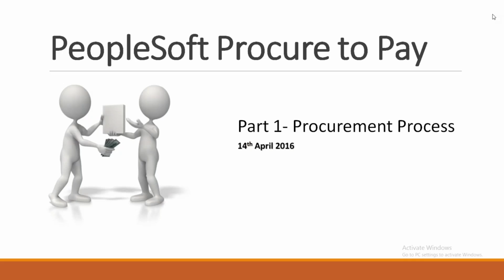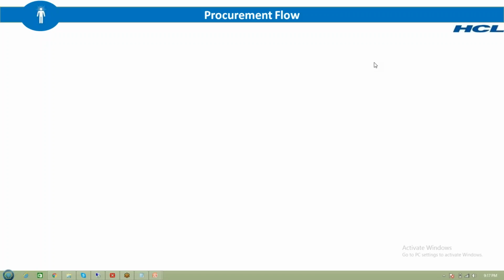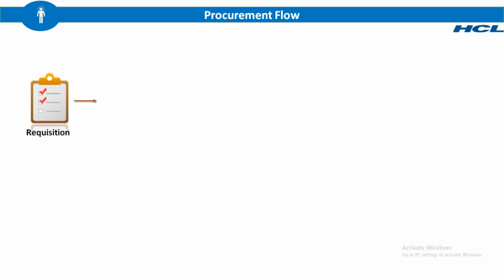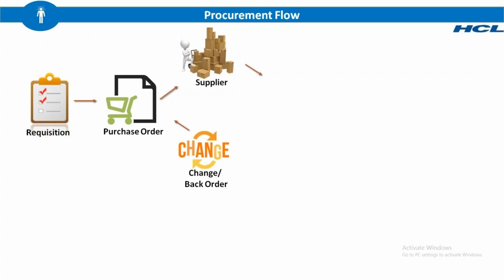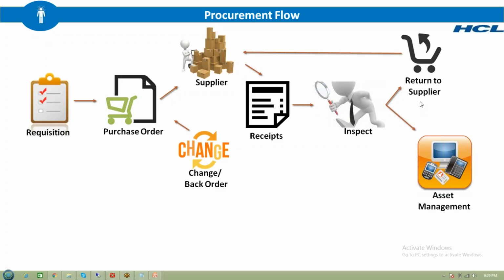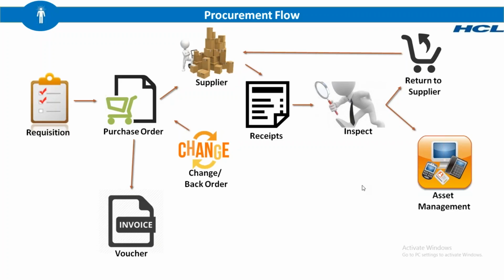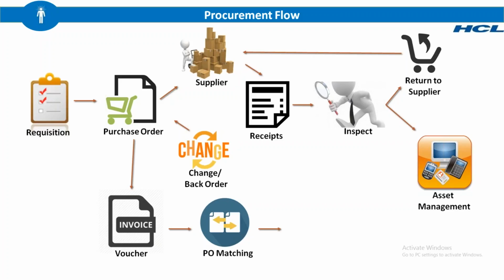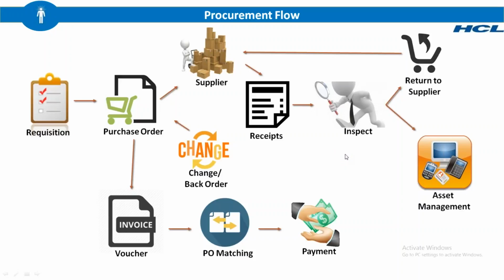PEOPLESOFT OVERVIEW | PEOPLESOFT INTRODUCTION